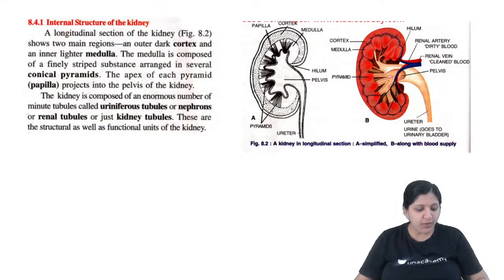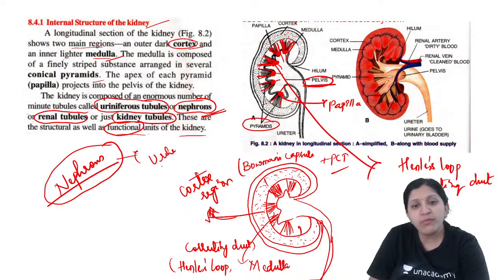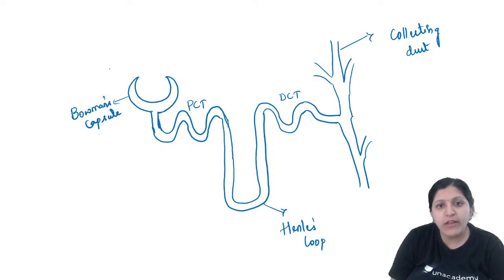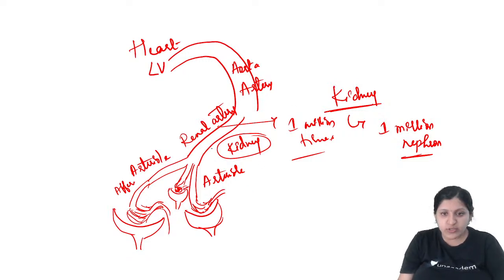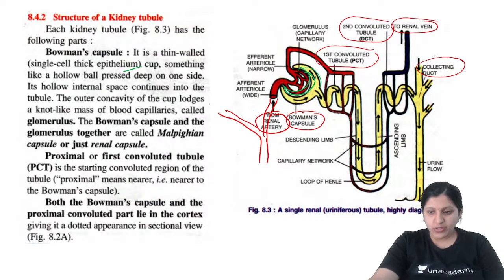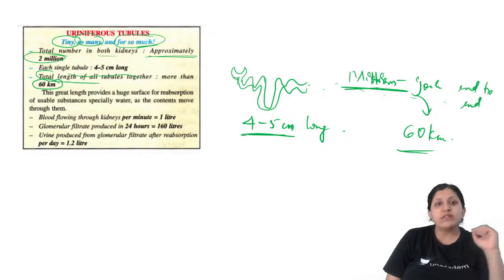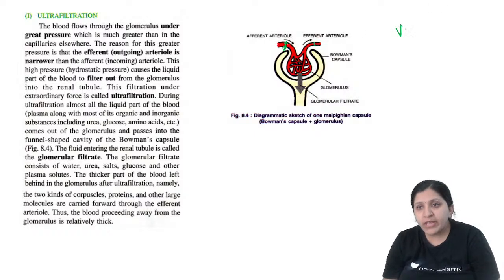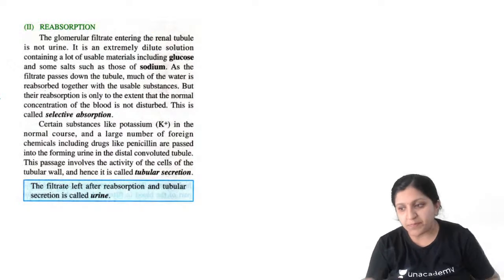The Excretory System | Structure of a Kidney Tubule and Its Function | L2 | ICSE 10 Biology | Vani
In this video, Vani Kari, your Biology educator will shed some light on The Excretory System | Structure of a Kidney Tubule and Its Function | L2 | ICSE Class 10 Biology on the ISCE and ISC YouTube channel. Unacademy aims at paving a strong foundation for students.

1. Learn from your favorite educators
2. Dedicated Doubt solving sessions
3. One Subscription, Unlimited Access to Live Online Classes and Videos
4. Real-time interaction with best-in-class educators
5. You can ask doubts in live online classes
6. Download the videos & watch offline